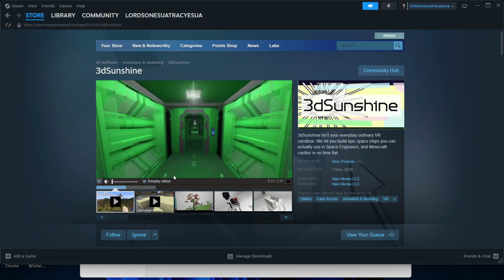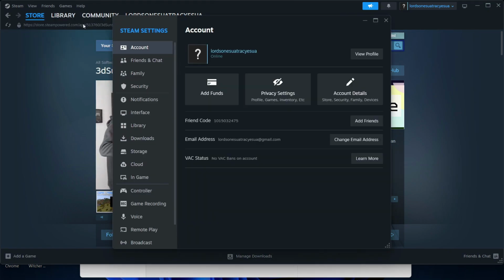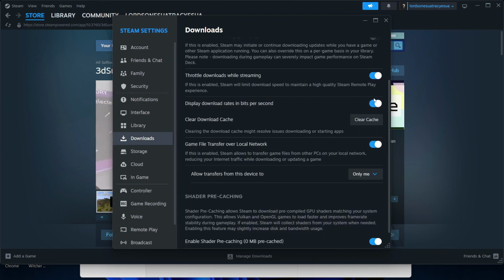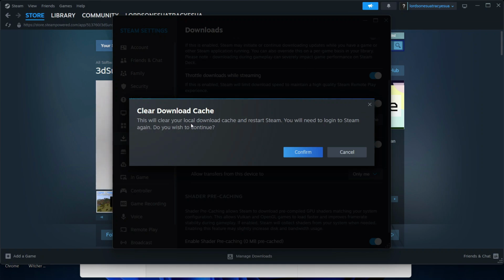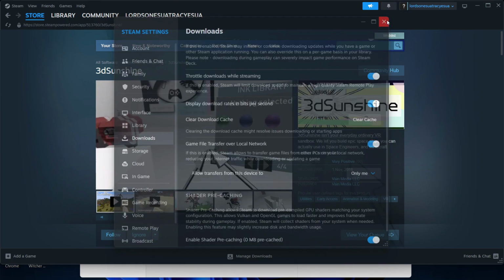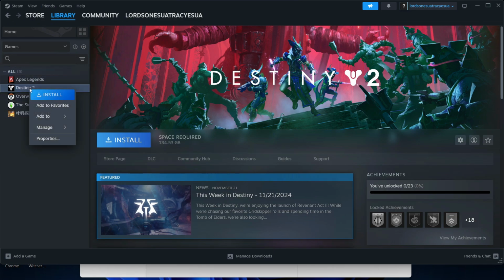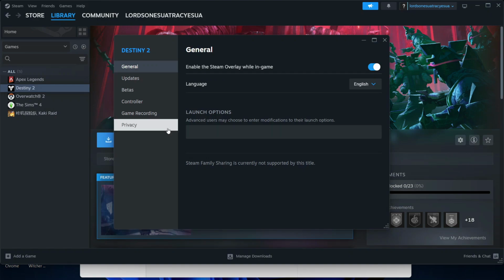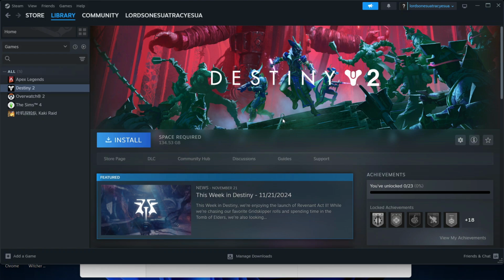How To Fix Steam An Error Occurred While Launching This Game: No Licenses (2025) Step by Step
Are you encountering the dreaded "An Error Occurred While Launching This Game: No Licenses" message on Steam? Don't worry, we've got you covered. Watch our comprehensive tutorial to learn how to quickly and effectively resolve this issue and get back to enjoying your favorite games.